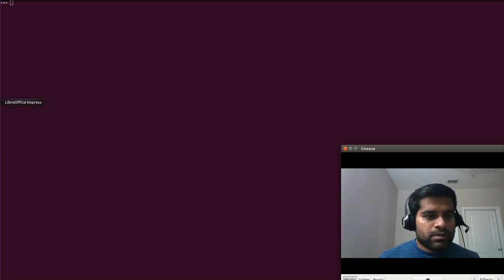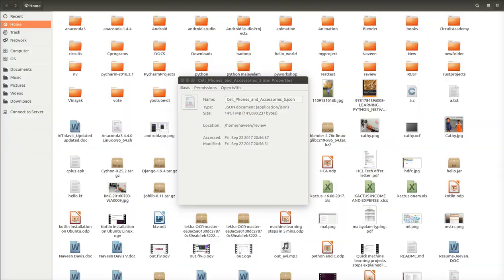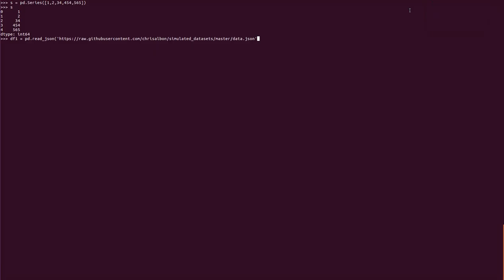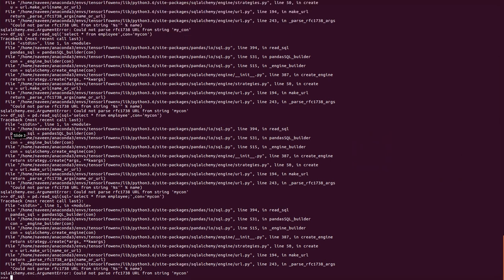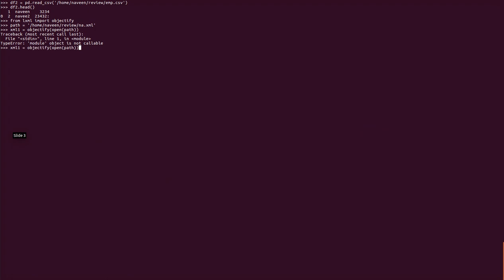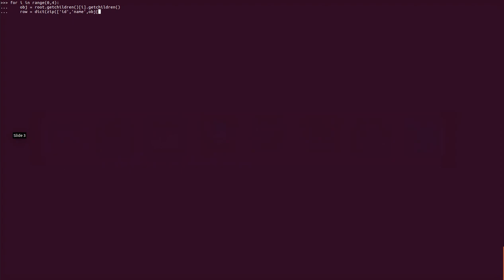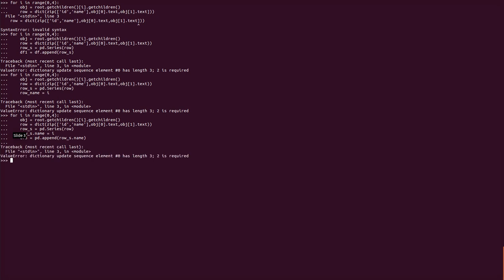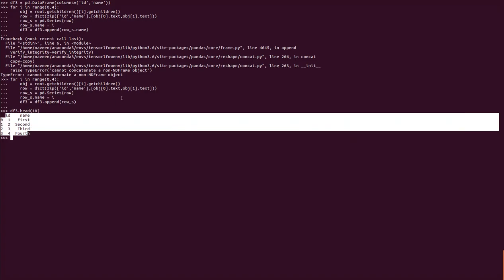Pandas+json+xml+csv load + Anaconda for Machine learning and data science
How to load json,xml,csv formats to pandas using Python Anaconda .This tutorial expains the data load process in pandas module.